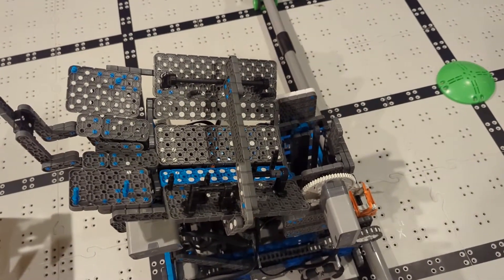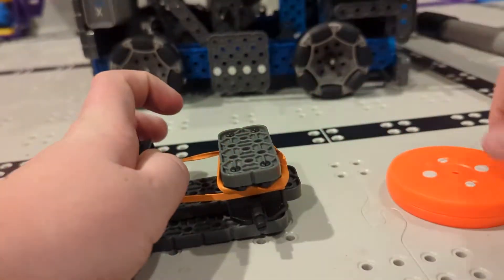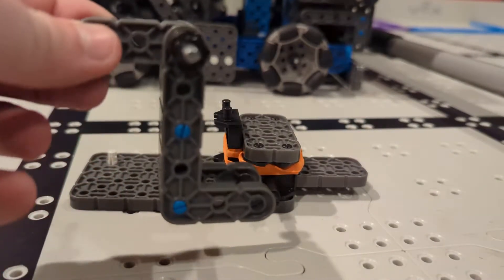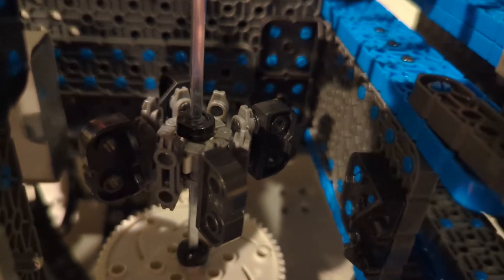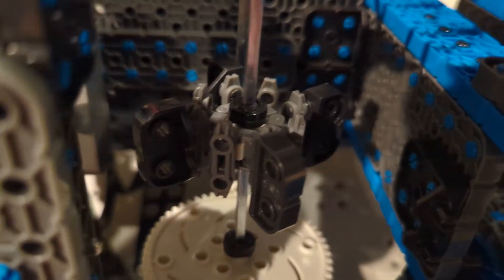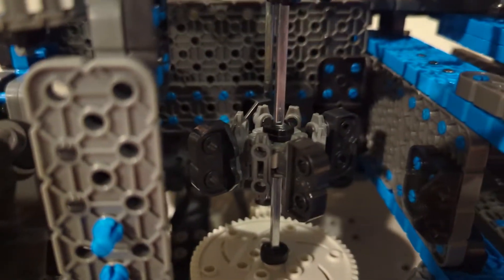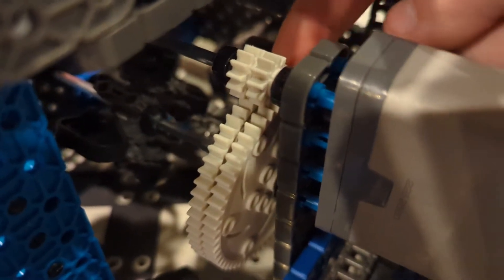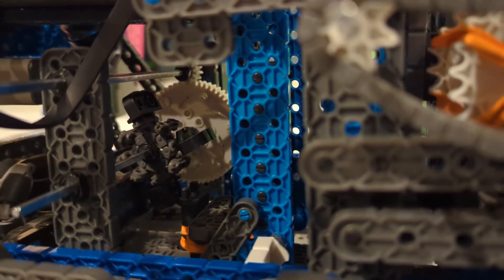Simple Scoring Mechanism - VexIQ Slapshot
In this video we explain our new scoring mechanism that is very simple! This simple new mechanism can shoot farther, faster, and more reliably than our previous one. We also explain the problems with our previous scoring mechanism and how this one is much better.

Our video on how to hold pucks. (Great for getting the puck holder that is needed for this design!)